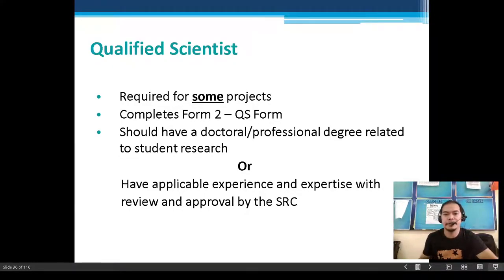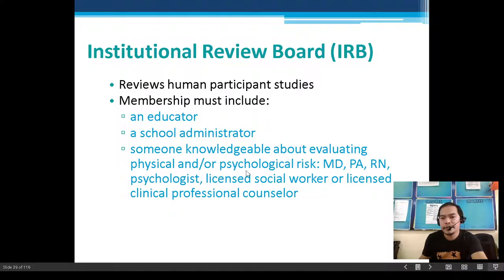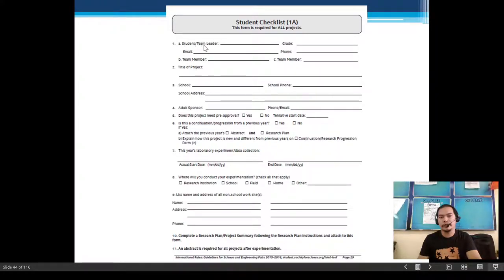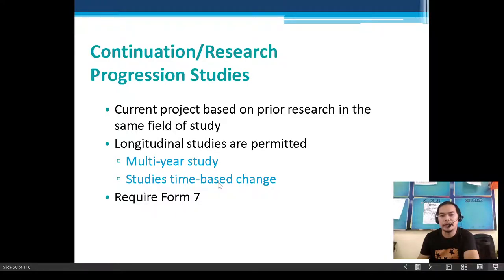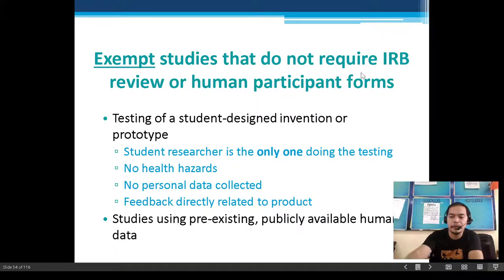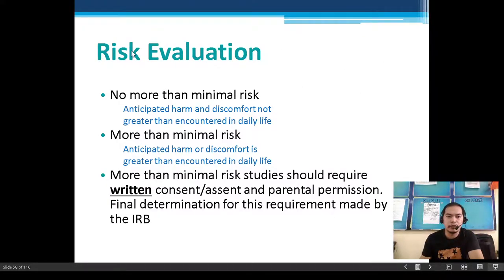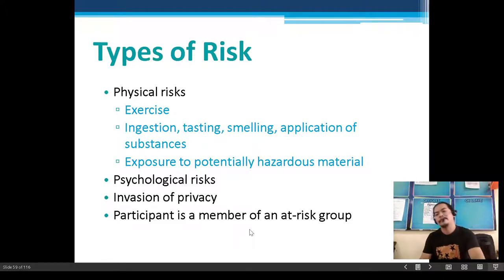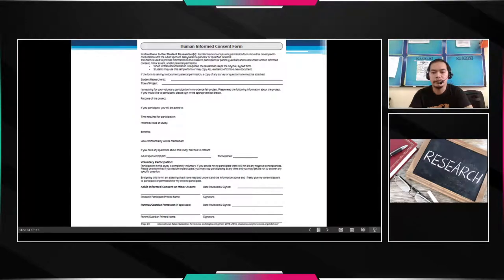ISEF Rules and Guidelines I Part 2